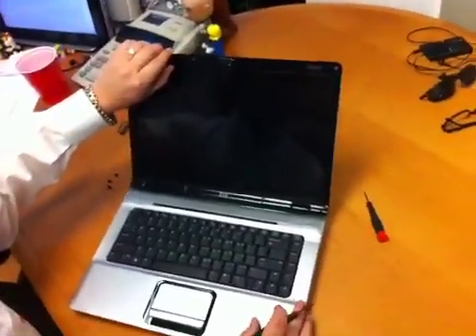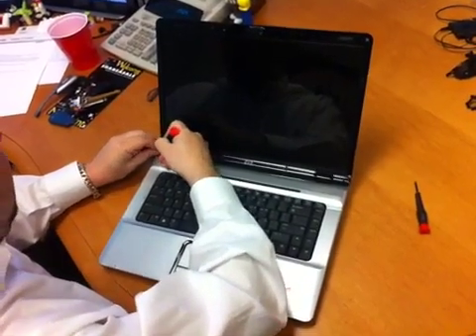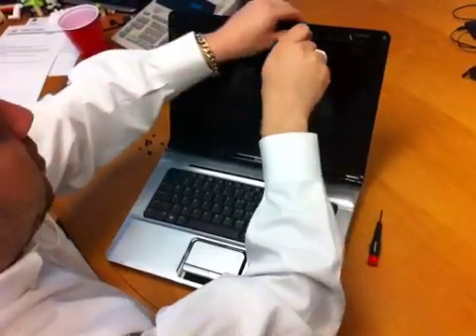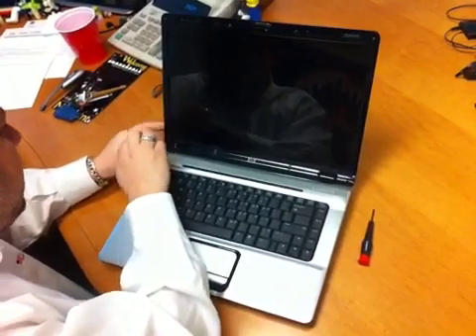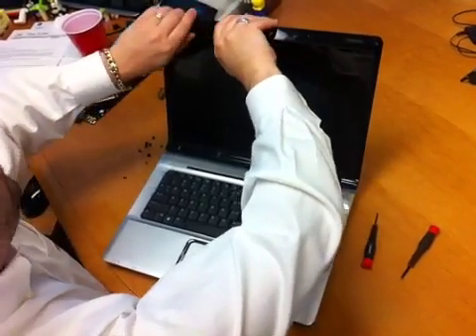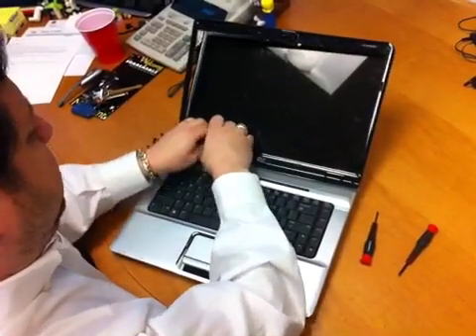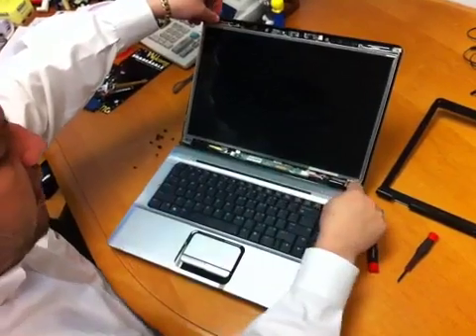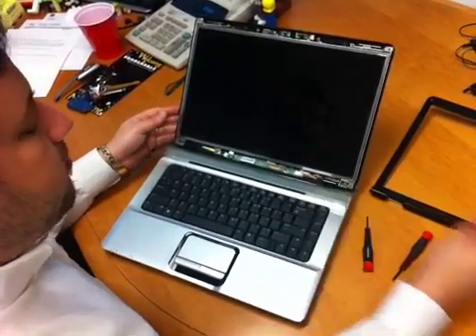How to replace an LCD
This simple tutorial will show you how to change your laptop LCD screen